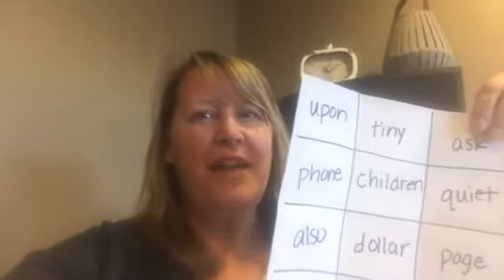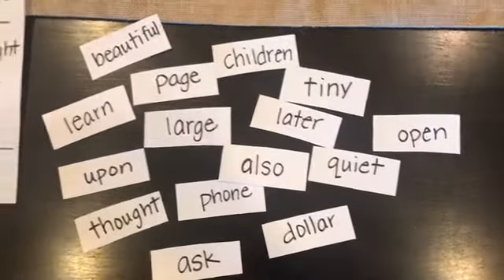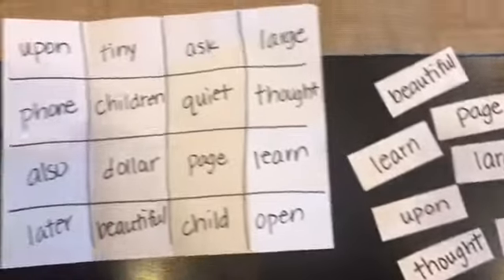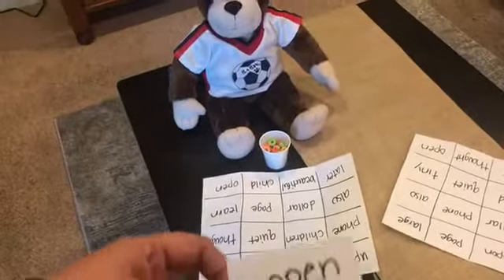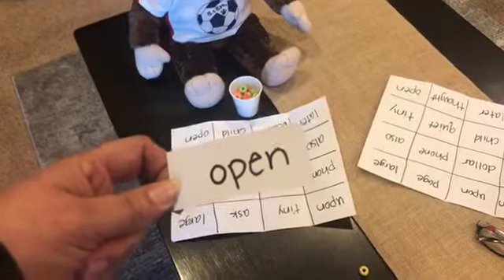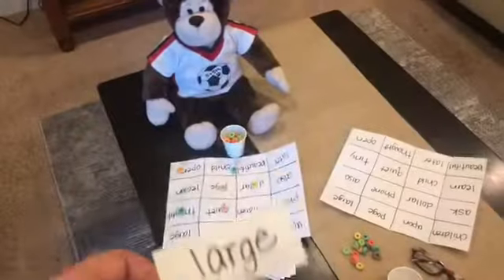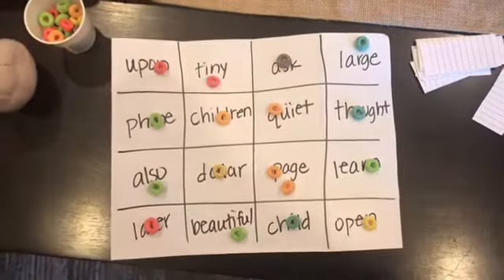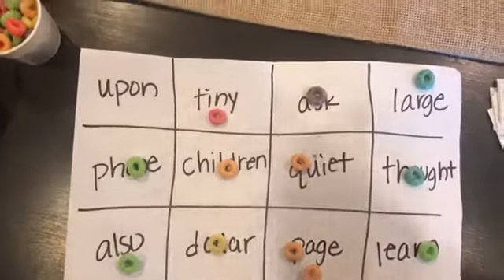Tolf's Tutorials- I Spy- A fun Flashcard game